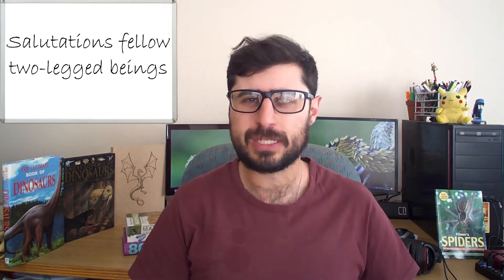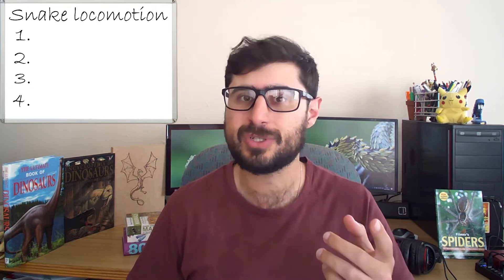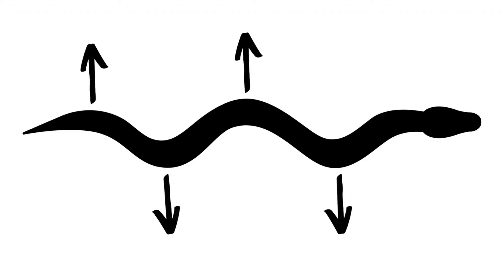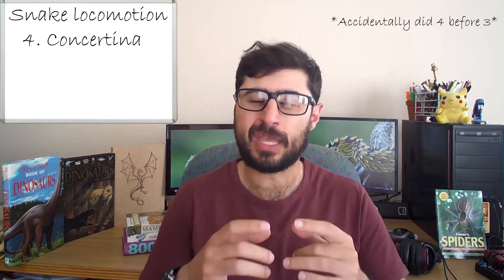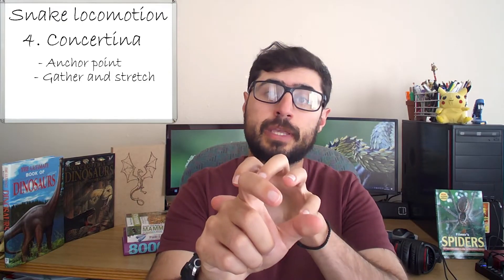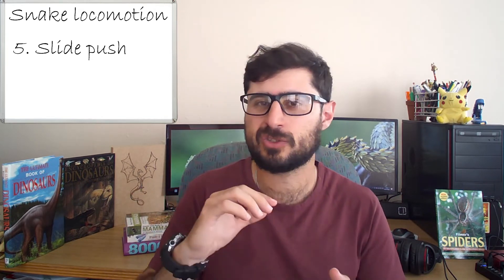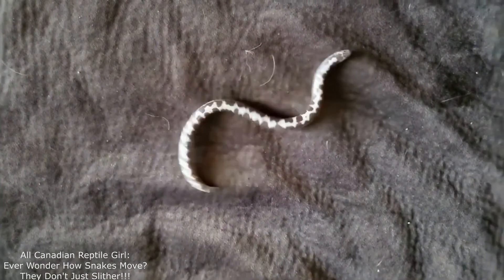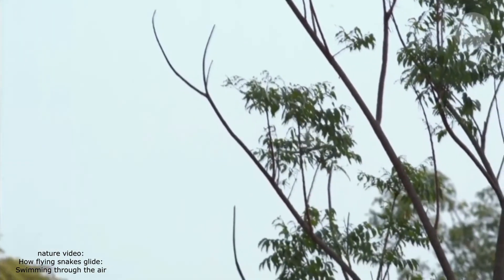Snake locomotion: How do they do it?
Ever wonder how snakes manage to get around without any legs? Well you are not the only one. In this video we go through the various types of ways snake move, four main movement types plus two bonus ones!

Article link
What defines different types of snake locomotion?